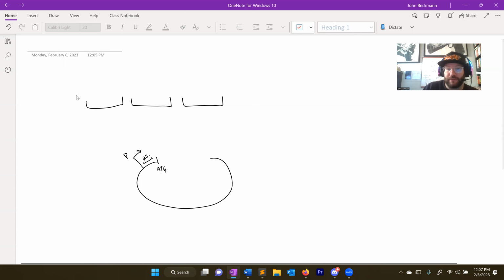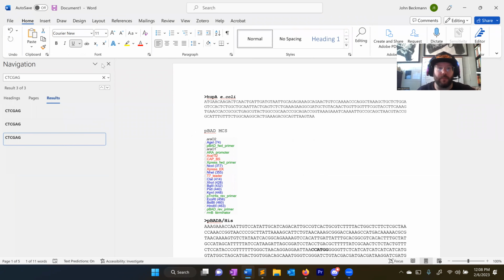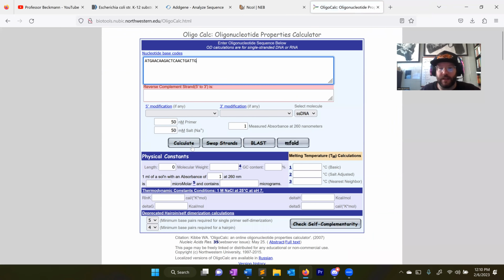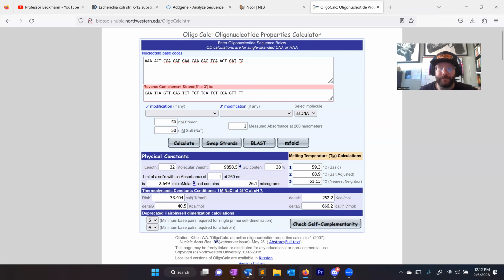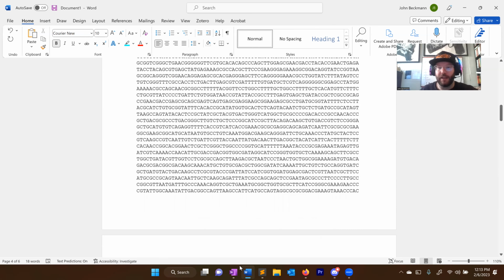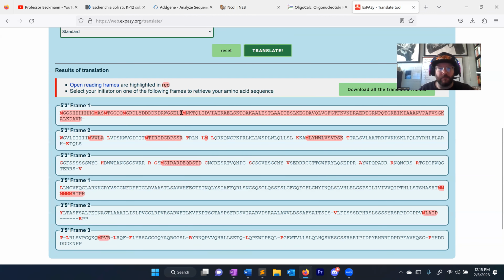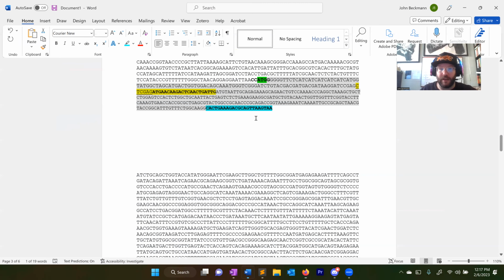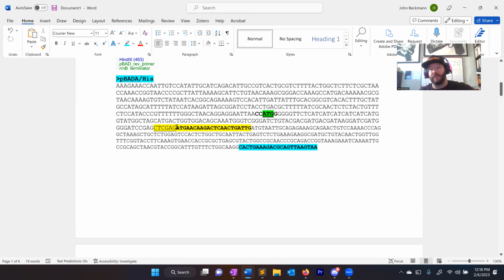EXAMPLE: Cloning in Frame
Here I actually show you how to clone in frame.